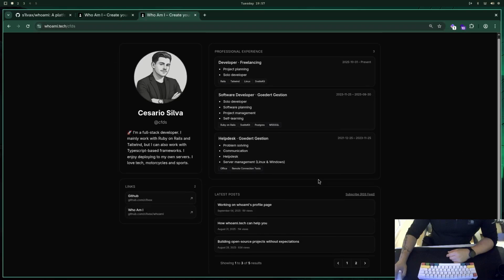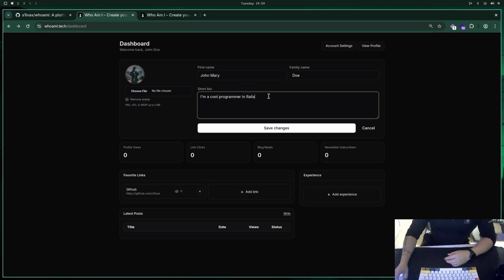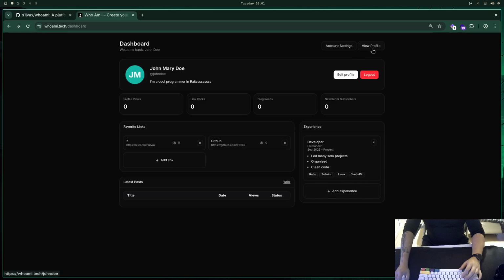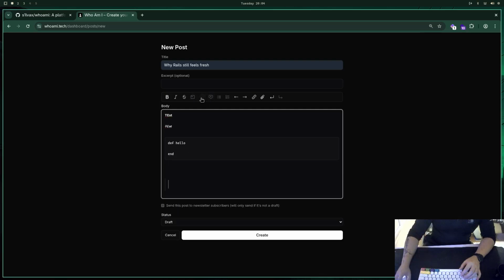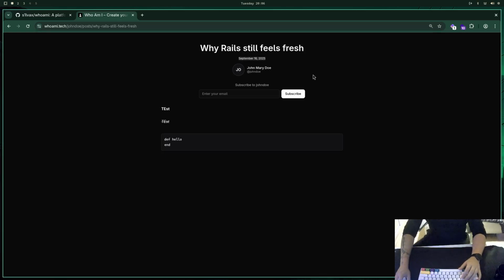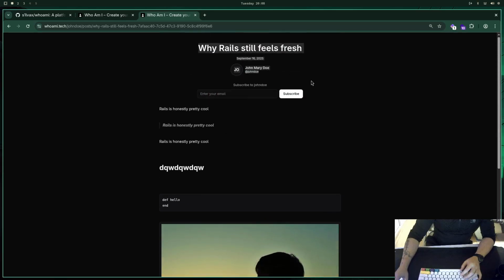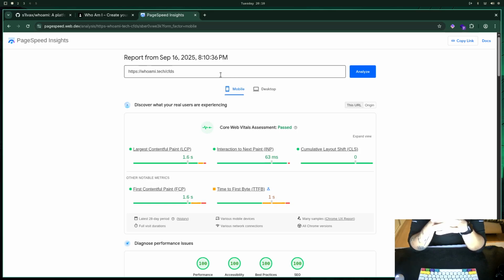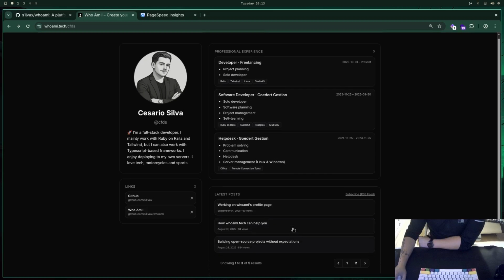Build your online presence with WhoAmI.tech | My Free Open Source Application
Welcome, in this video I show and present my application WhoAmI.tech. Recently, I made pretty significant changes so I wanted to show you how they can help you !